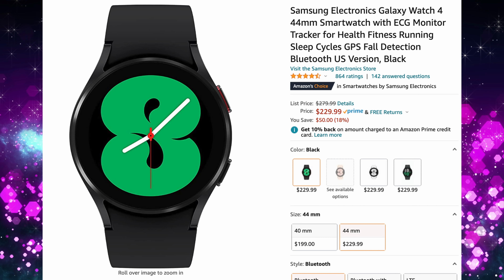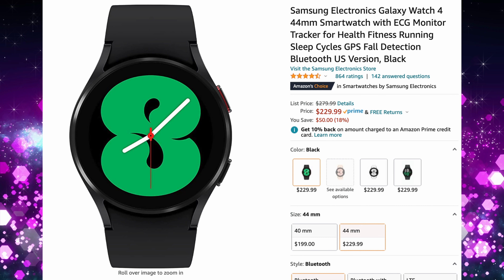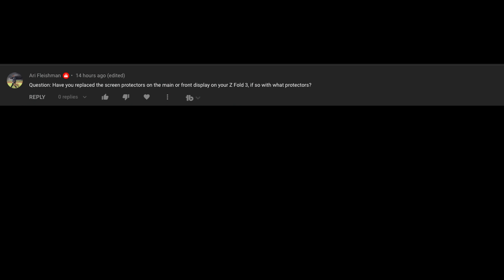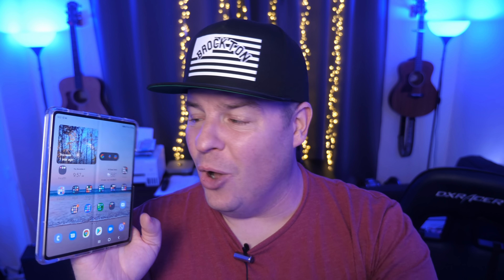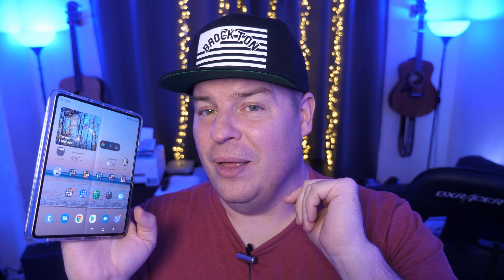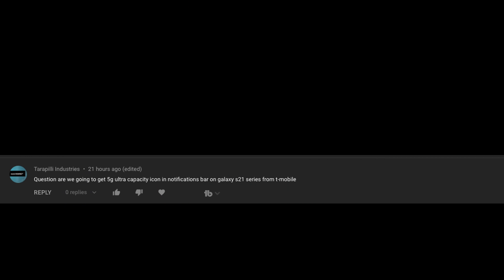Galaxy S22 Ultra S Pen New SPEEDY Feature | $50 Off Galaxy Watch 4 Deal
$50 Off Galaxy Watch 4 Deal

Bookmarks
00:00 $50 Off Galaxy Watch 4 Deal
01:43 Galaxy S22 Ultra S Pen New SPEEDY Feature
04:02 Question of the Day?
04:26 Tech Q&A